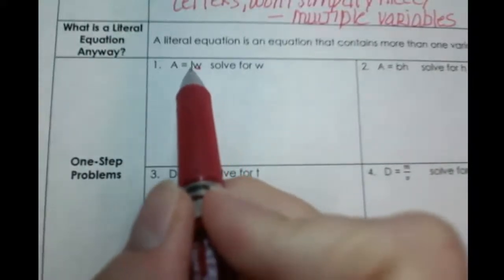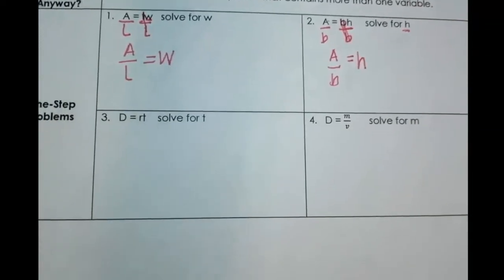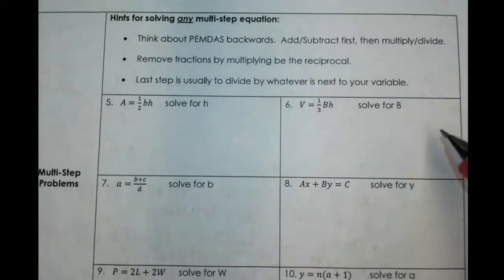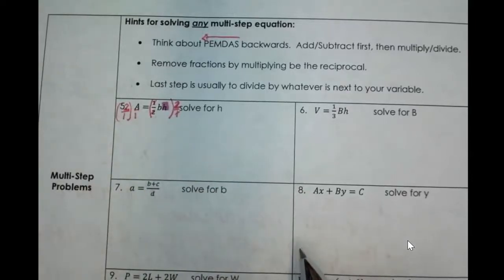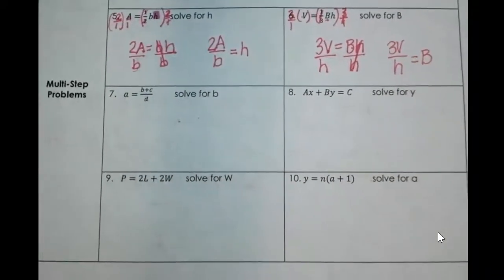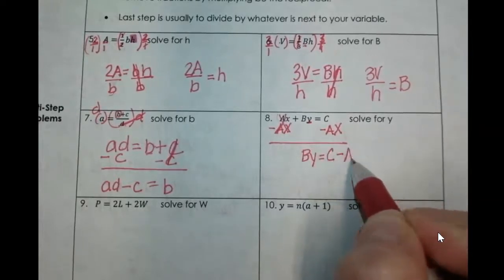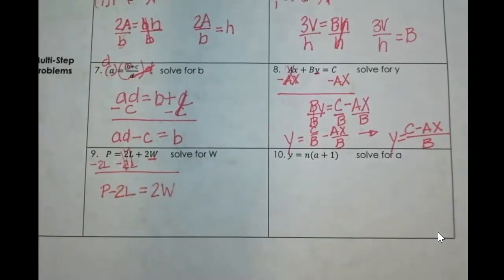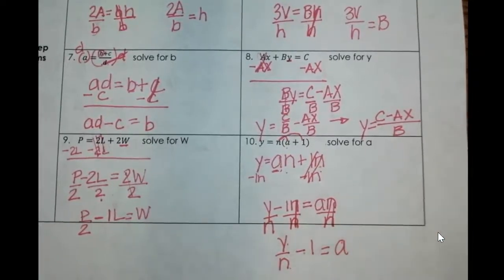Literal Equations Notes